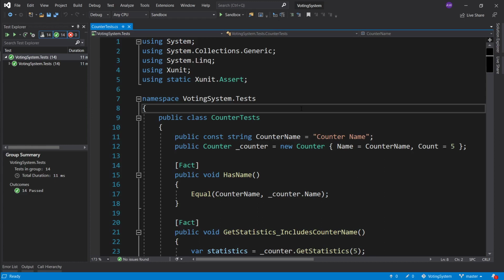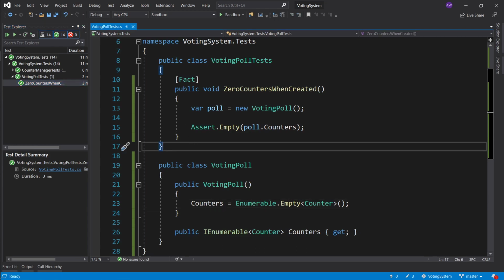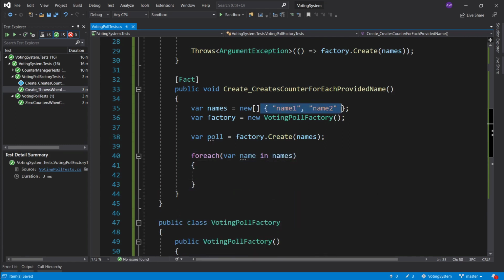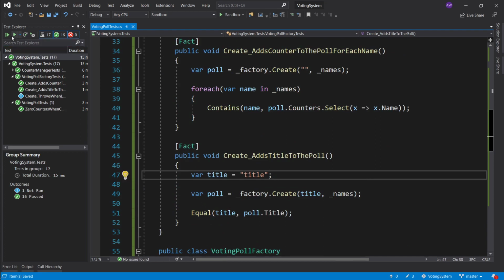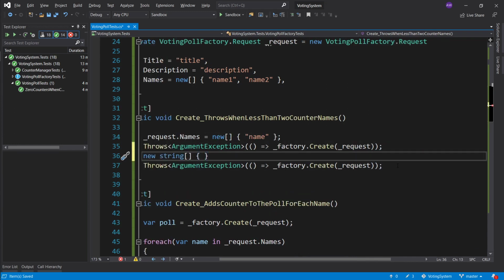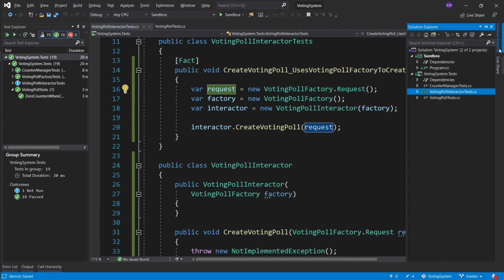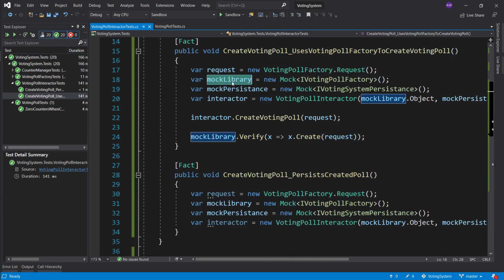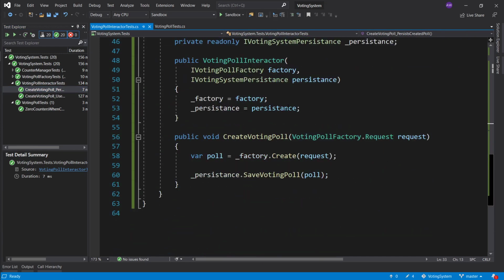C# ASP.NET Core 3 - Voting System - Ep5 - When to Moq - (Beginner Tutorial)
In this episode we make the VotingPollFactory, and an Interactor responsible for creating the VotingPoll and saving it to the database.